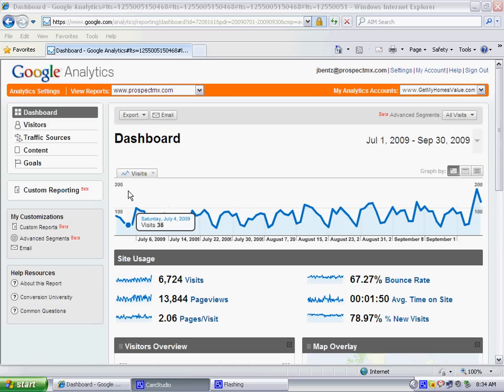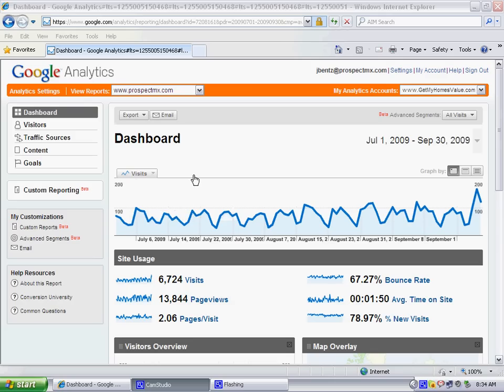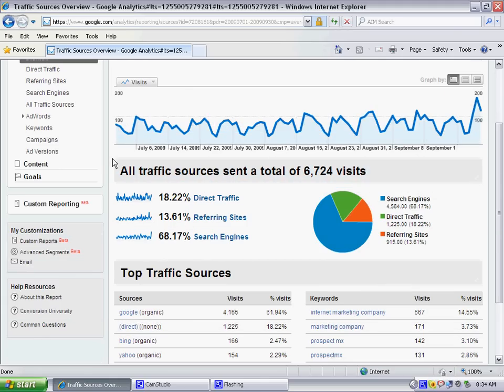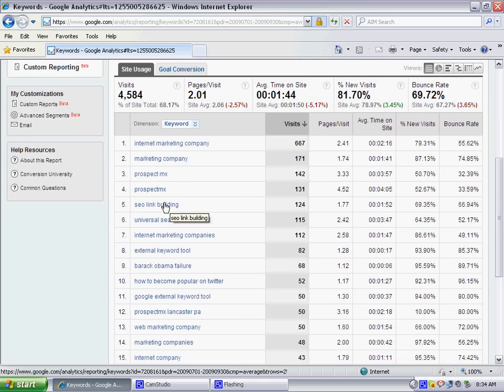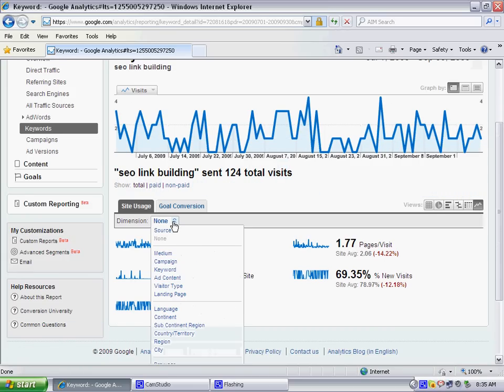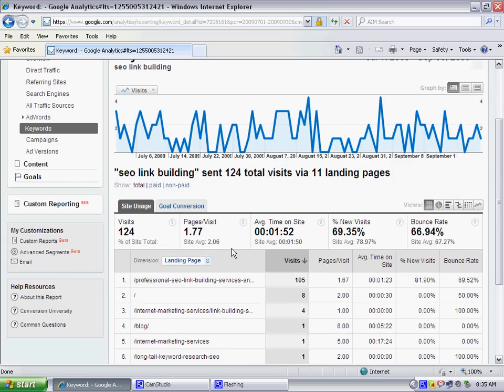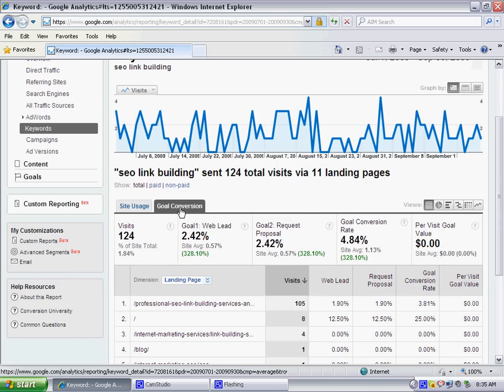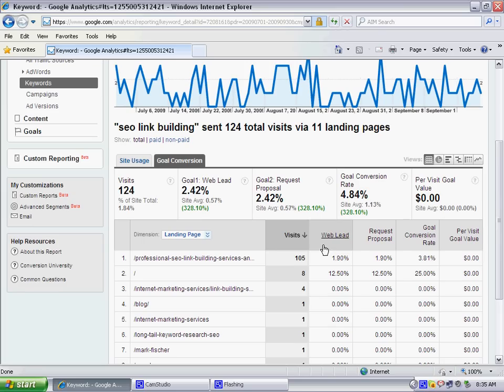Prospect MX | Google Analytics Keyword Conversion By Landing Page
Learn how to find keyword conversion by landing page in Google Analytics with the help of Jonathan Bentz from Prospect MX, an Pennsylvania-based internet marketing company